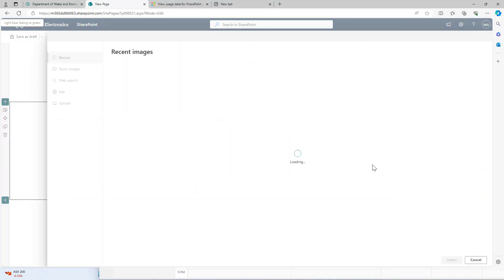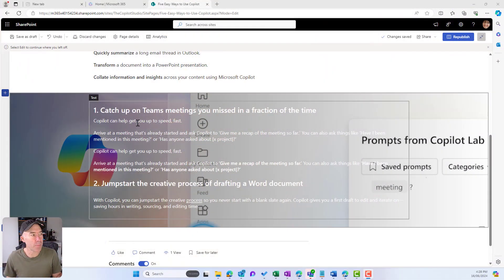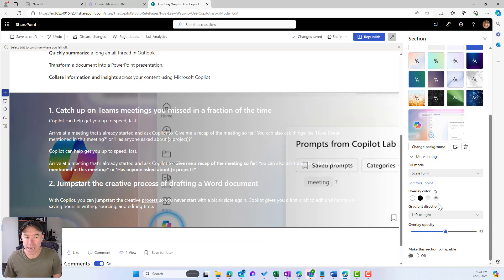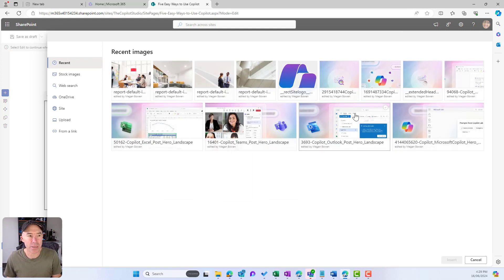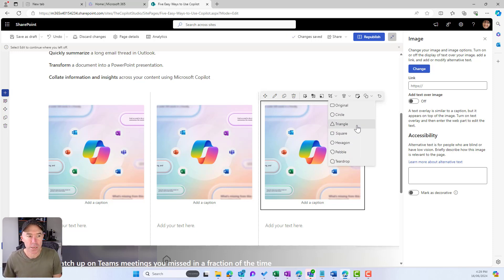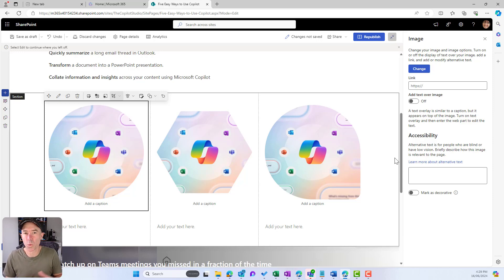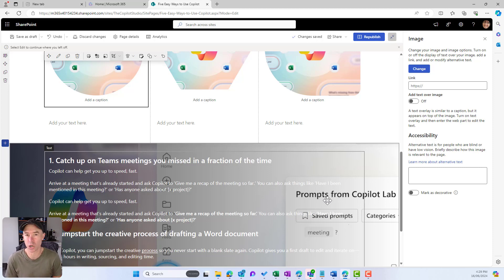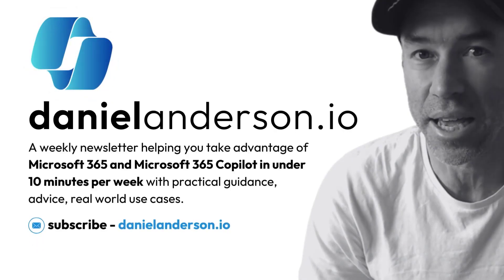SharePoint Image Web Part - Custom Shapes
In this episode, I dive into the exciting new feature rolling out to SharePoint Online. Custom Image Shapes int he Image Web Part

I showcase how you can now customize your section backgrounds with custom images as well as change the shape of your images using the image web part.

By watching this episode, you'll learn how to enhance the visual appeal of your SharePoint sites by changing the shape of your images to teardrop, hexagon, circle, and more. These new features allow you to create engaging pages that will keep your users coming back for more.

So, if you want to elevate the look and feel of your SharePoint sites and increase user engagement, this episode is a must-watch! Don't miss out on learning how to make the most of the latest updates in SharePoint Online. Let's level up our SharePoint game together!

00:00:00 - Introduction to SharePoint Online Features
00:00:25 - Customizing Section Backgrounds
00:00:56 - Adding Image Web Parts
00:01:18 - Changing Image Shapes
00:01:39 - Enhancing User Engagement